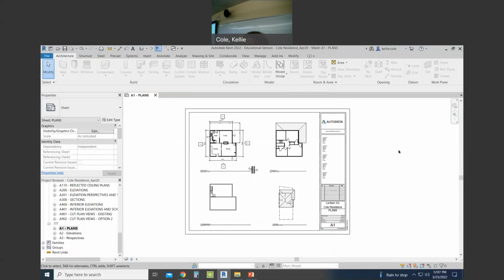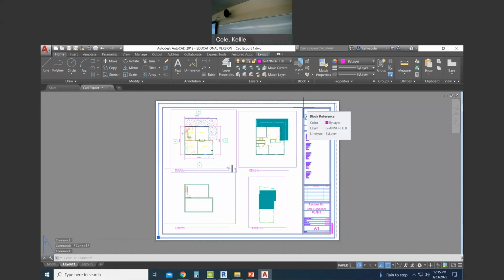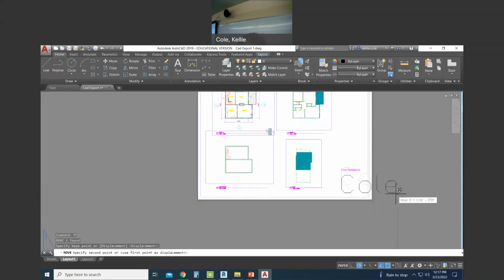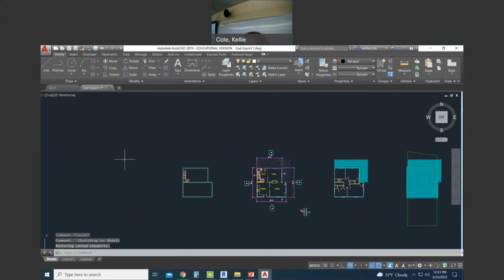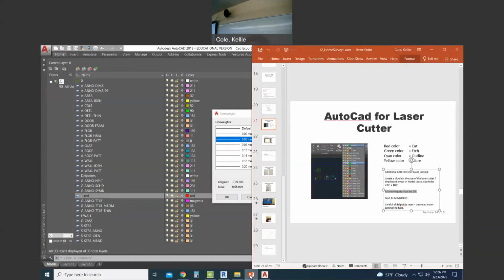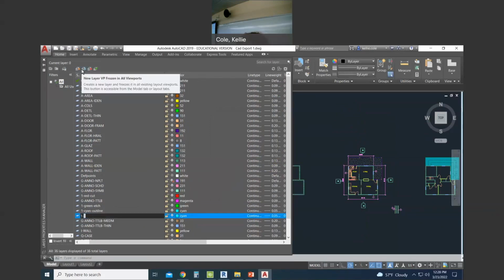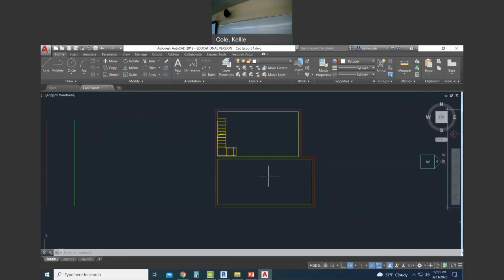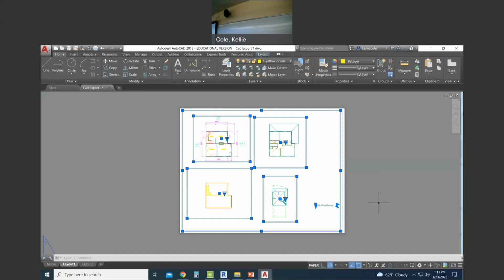Exporting to ACad from Revit to Laser Cut Drawings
Students learn to prepare an AutoCad file for use on a Laser Cutter. This drawing is exported from Revit 2022 into AutoCad 2019. Using line type layers to cut and score, students will have their house plans laser cut from chipboard after completing this video.